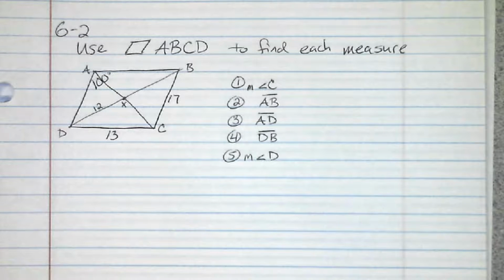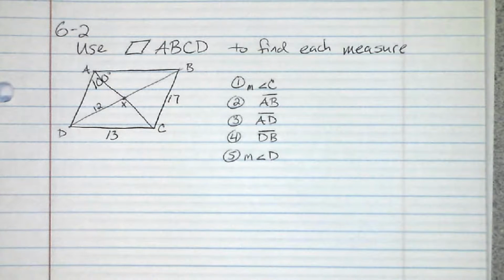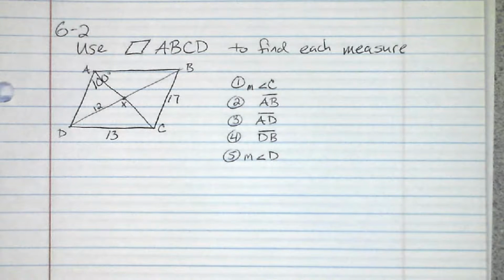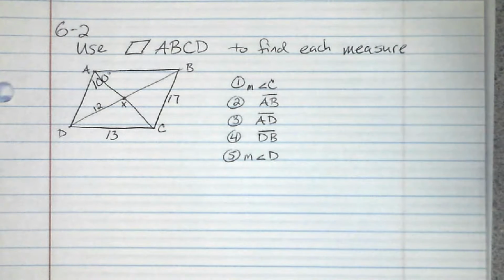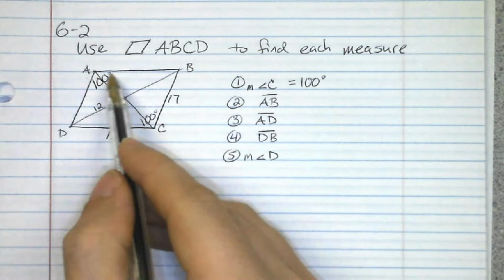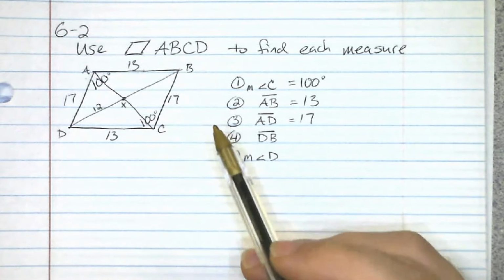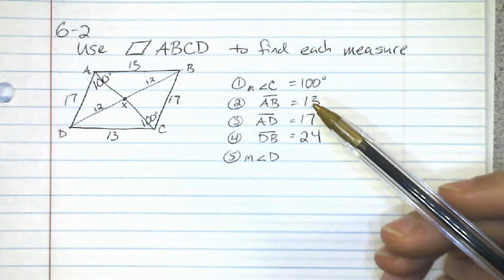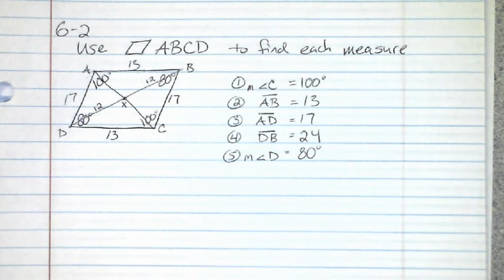Geo Ch6-2 Review (part 2 of 3)